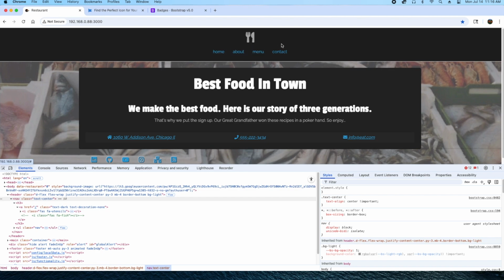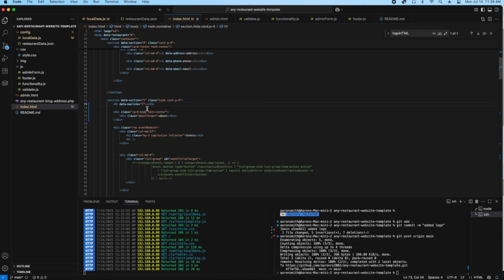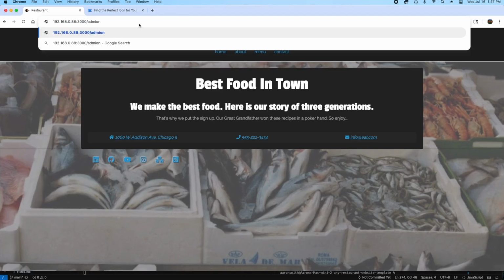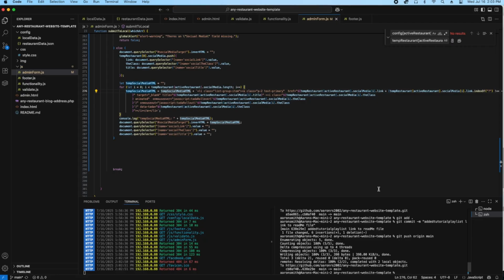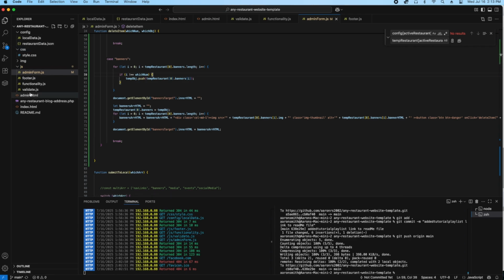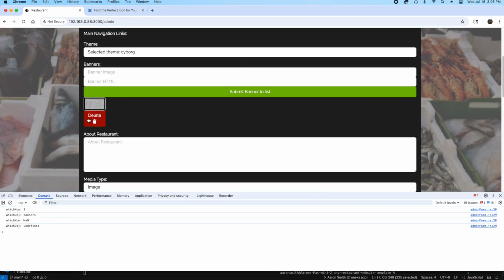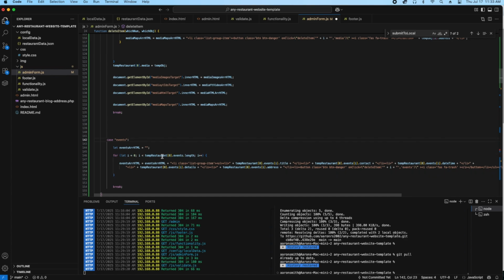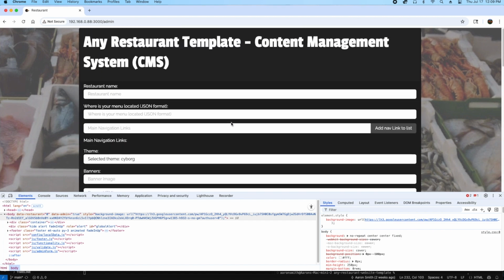Any Restaurant Template - JavaScript Lesson 9 - More building JSON objects with an HTML form.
Similar to our last lesson, I am still building javascript that brings the value of multiple input fields into an object that is nested in another JSON object. I start building the delete method for these nested objects and I work on the look and feel of our form by updating the HTML with line item tags.